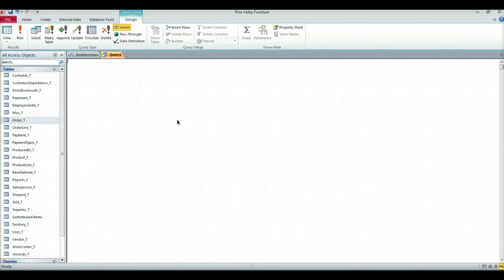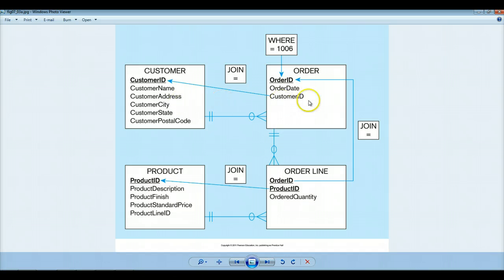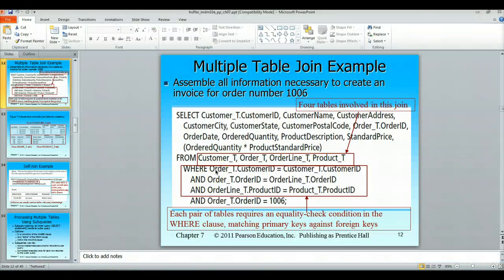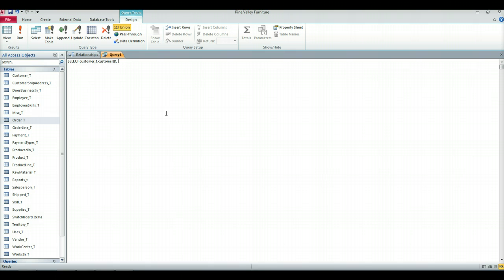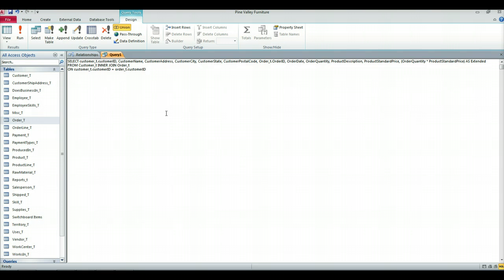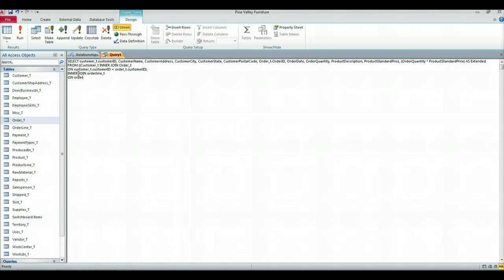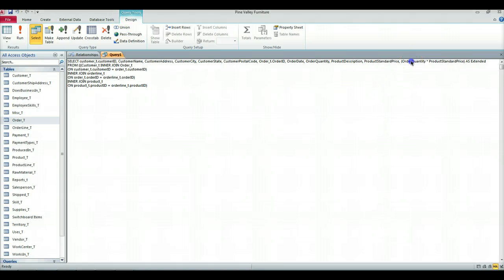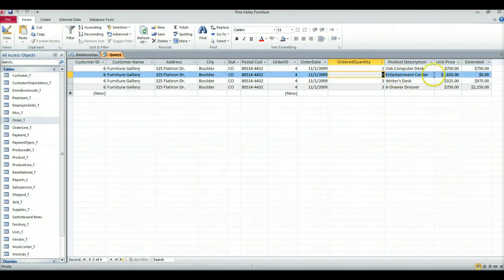Chapter 7 - Multi table joins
Multi table join example